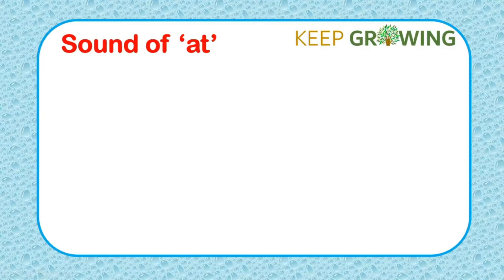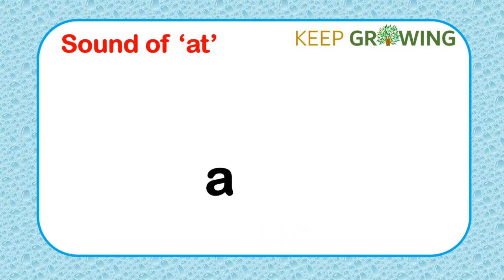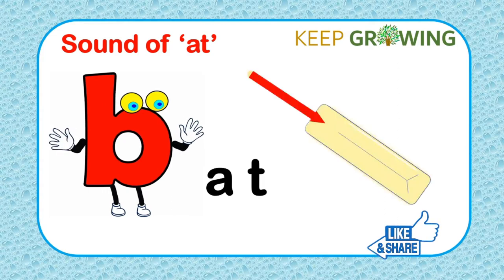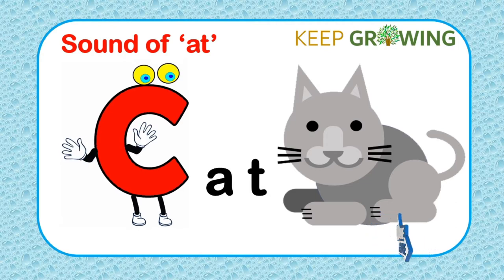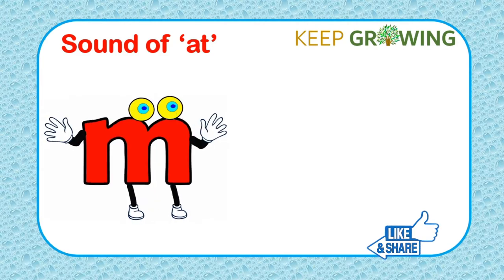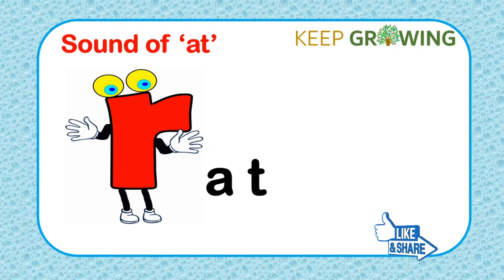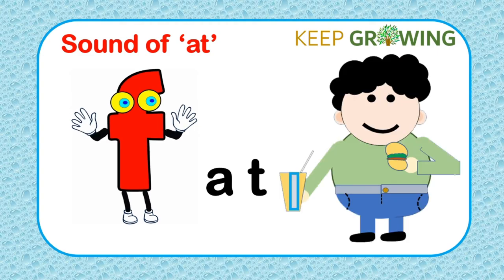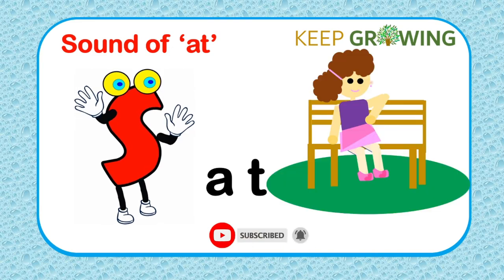Phonics | Short Vowel a -(at) sound | Word family at | Short at sound words video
In nursery, before learning letter names and sounds, children start developing their listening skills. Then slowly and gradually we introduce them to the letters of the alphabets, and children learn one sound for each letter. At that point they can read short words like c-a-t, cat. Next, children are taught to learn that some letters make different sounds when you put them together, like sh, ee, and ai.

After children have learned to read some easy words using simple letter- sound combinations, they are then made to practice more complex words. As children finish their first year, they start to read  more familiar words in English. By the end of second year, they start reading more complex and unfamiliar words by thorough practice and teaching.
(VERY EASY)
बच्चोकोकैसेसिखायेatsound words
I#ntroductionof"at"sound words|
keep growing an e-learning destination

Vowels introduction | Vowel sounds for LKG and UKG |Pre school | Vowels and Consonants Vowel song|

Abacus Greater than Less than Equals to with Abacus Easy math with abacus

Greater than less than through number line Number line keep growing number comparison

कैसे बच्चों की शब्द निर्माण क्षमता को बढ़ाया जायेHow to increase word formation ability of children.

How to read sound at words. ENGLISH WORDS . ENGLISH LEARNING .PLAY SCHOOL

BLENDS - HOW TO READ BLEND OF TWO CONSONANTS .EX- sl , pl , pr , tw ,pl

तीन अक्षर के शब्दों को कैसे पढ़े I HOW TO READ THREE LETTER WORD IN HINDI

दो अक्षर के शब्दों को कैसे पढ़े I HOW TO READ TWO LETTER WORDS IN HINDI

REVERSE COUNTING BY NUMBER LINE. संख्या रेखा द्वारा उलटी गिनती लिखना सीखें l